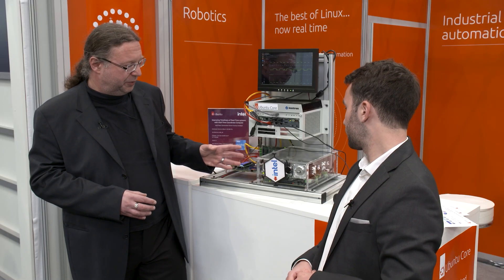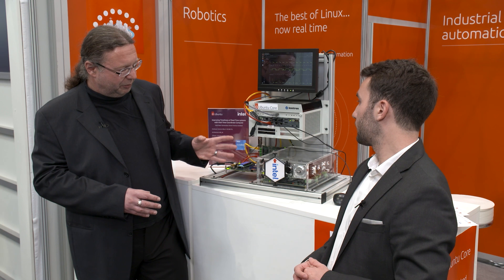Real-time Ubuntu | How does the demo illustrate the real time solution?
‎ Canonical and Intel Collaborate to deliver real-time Ubuntu on 12th Gen Intel® Core™ processors with TSN and TCC Support. The collaboration enables enterprises to harness the power of optimised Linux on the latest silicon for a wide range of use cases, from telco workloads to life-saving medical equipment, and automation systems for the factory floor. Check out the demo to learn our real-time solutions.
Explore how real-time Ubuntu benefits the IoT customers and market as a whole.

And follow our social accounts